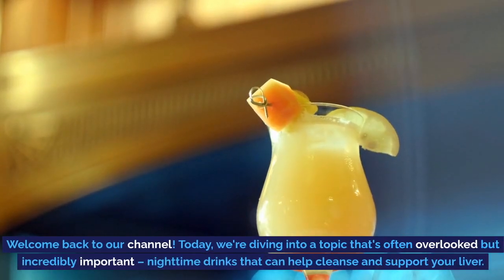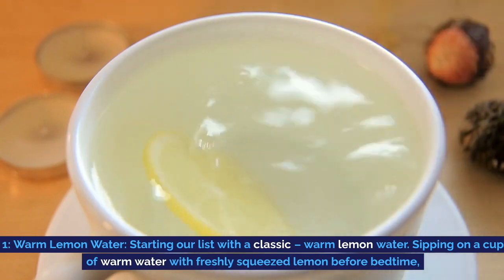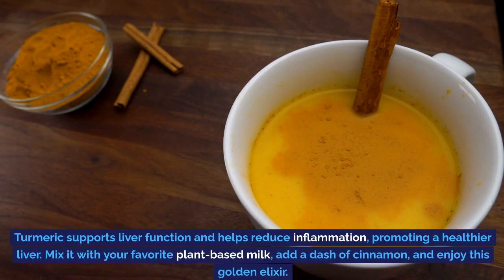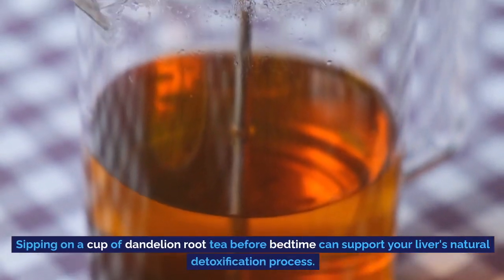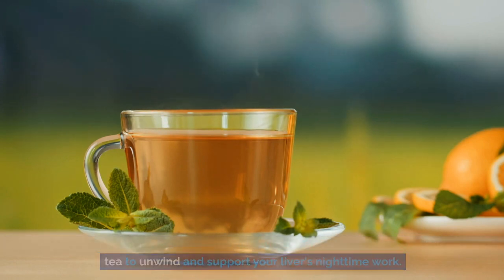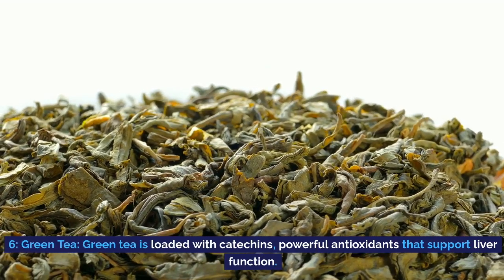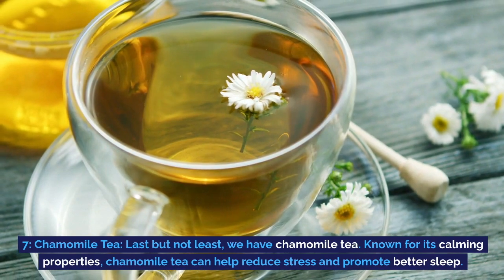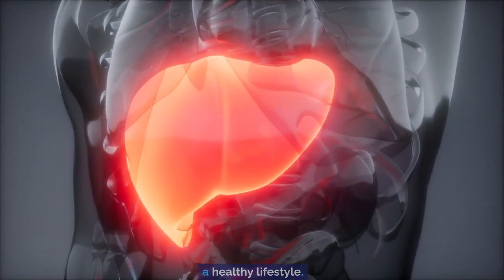The 7 Best Night Time Drinks To Cleanse The Liver !!